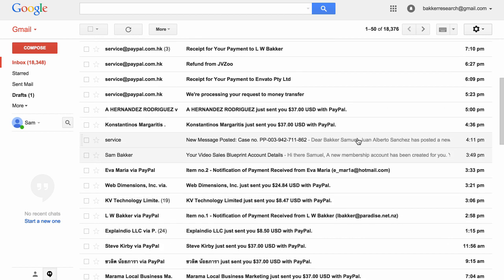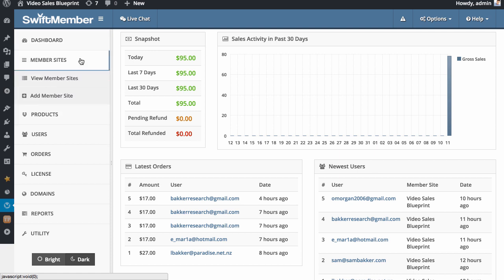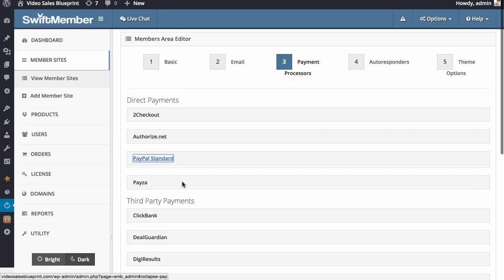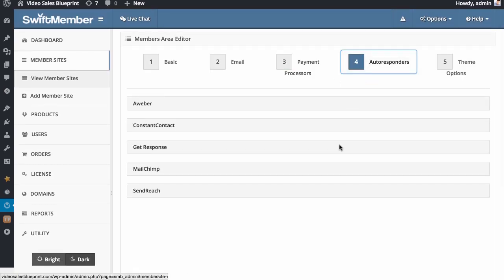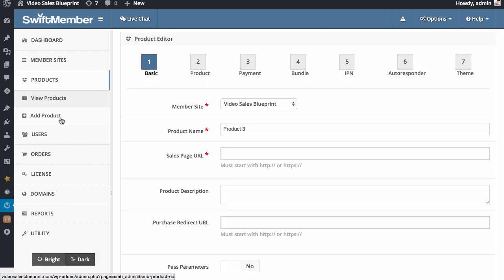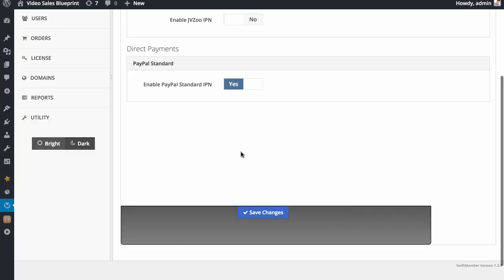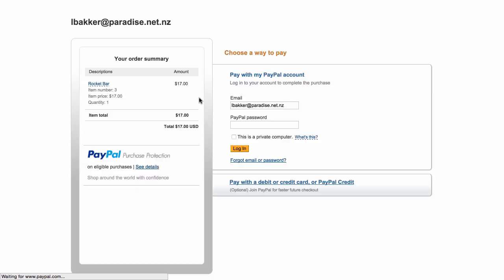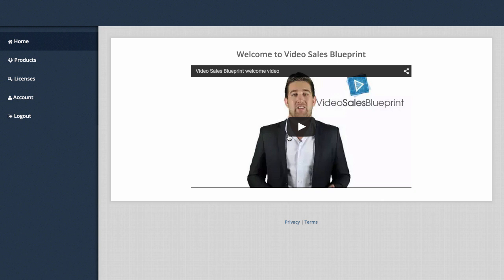Swift Member Signup